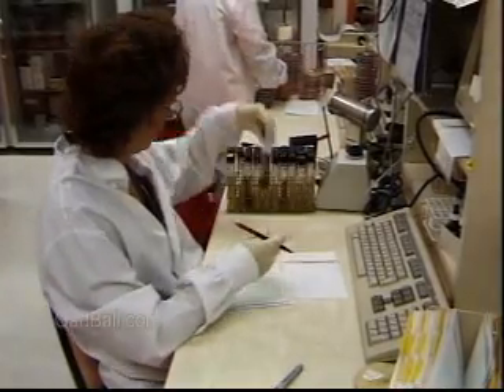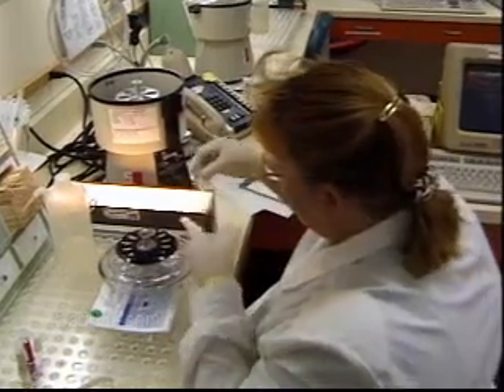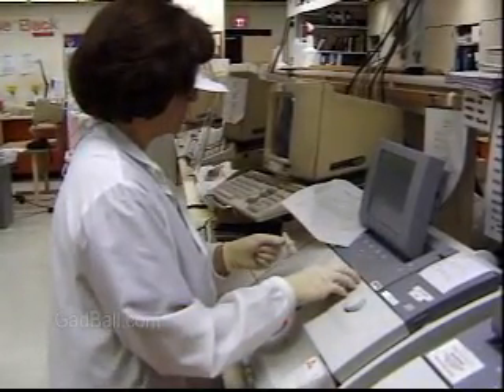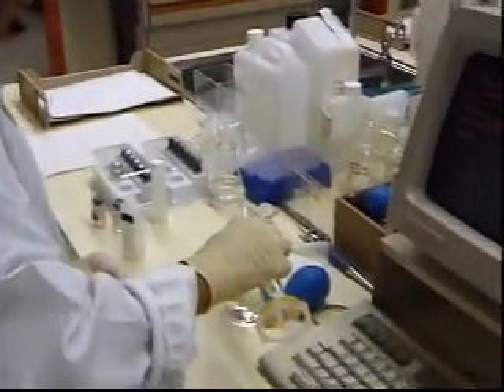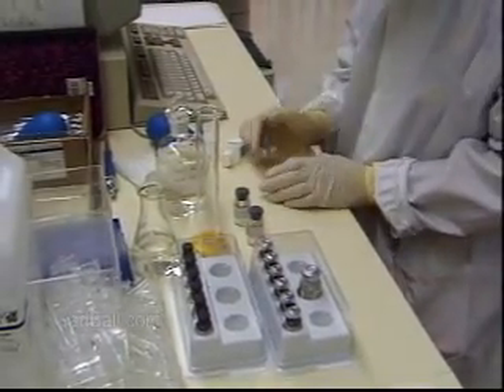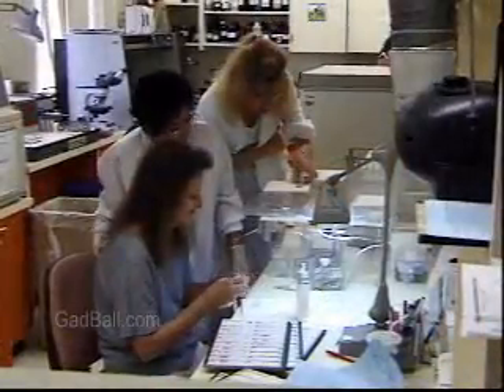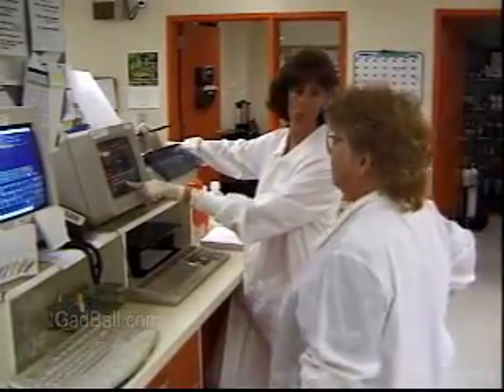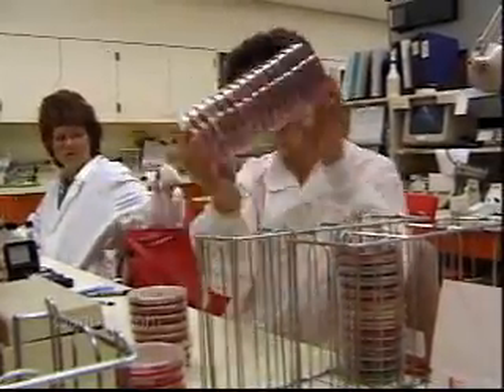Medical and Clinical Laboratory Technicians Job Description